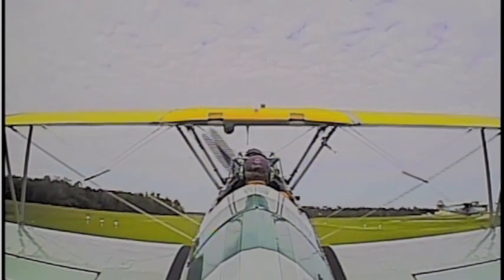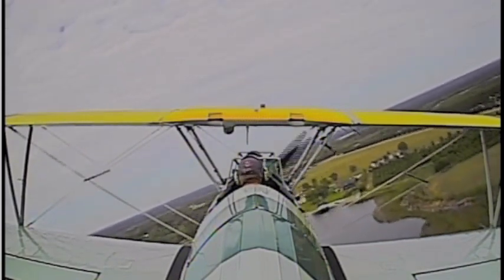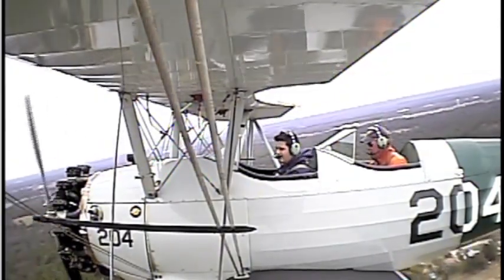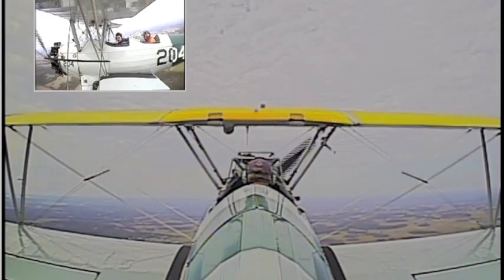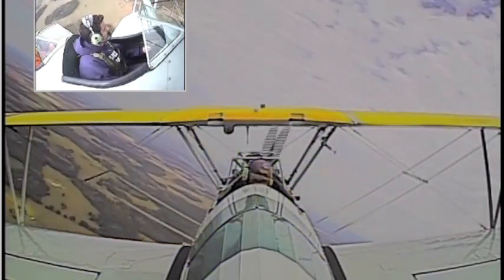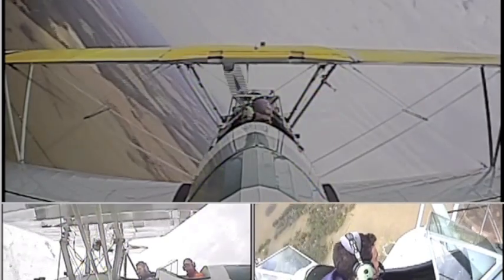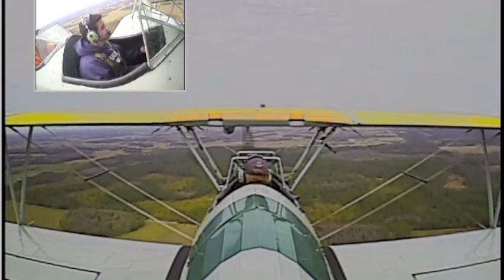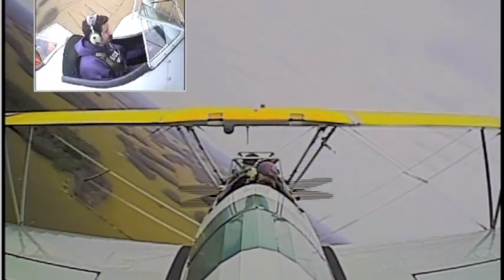PT-17 Stearman Flight, 3 Camera view (1/2)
During my trip to florida I went to Fantasy of flight, there I flew a Stearman with Rob.
He pretty much let me do all of the flying including the landing.

Part 1